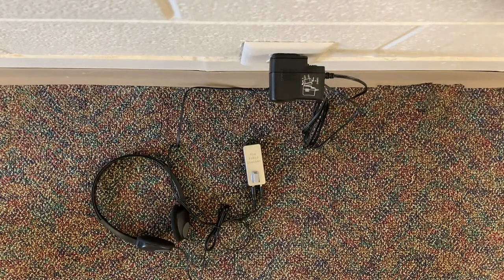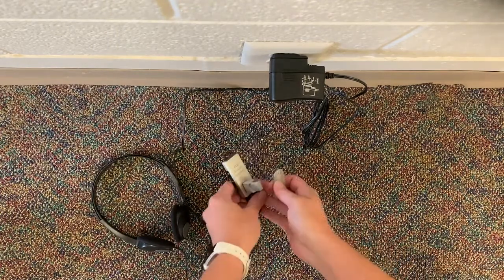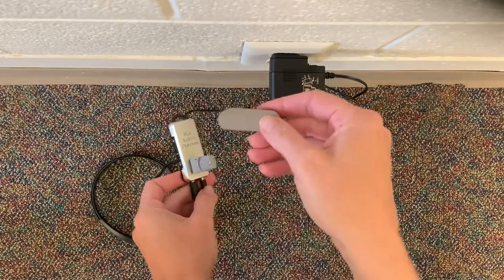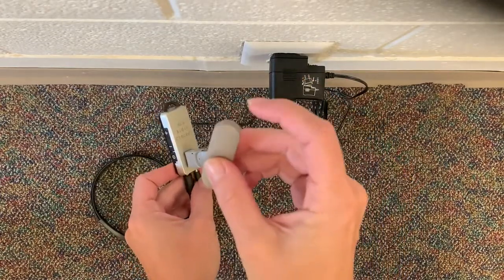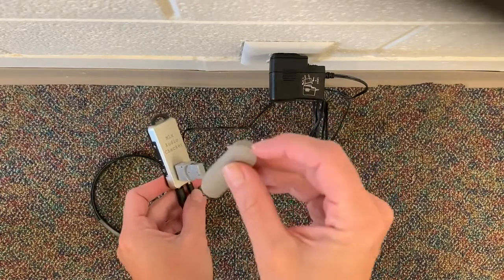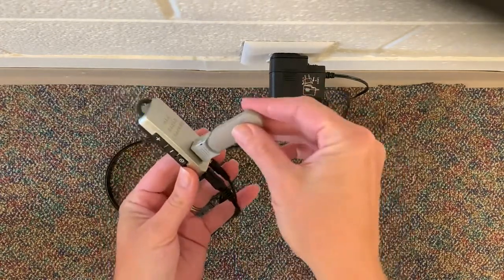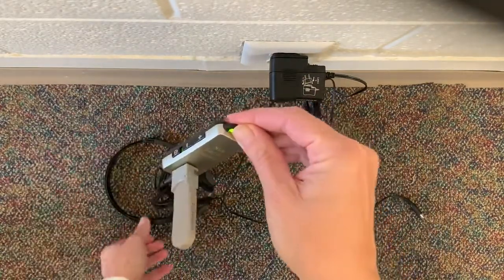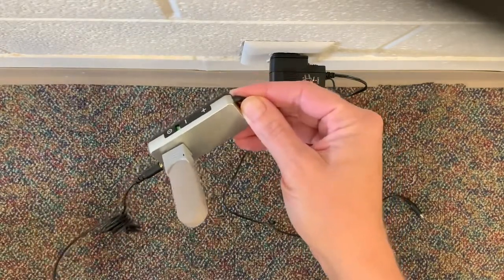How to use the Phonak audio checker and Roger 21 receiver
How to use the Phonak audio checker with the Roger 21 receiver on Med-el cochlear implants.